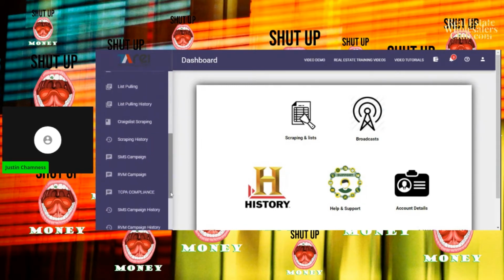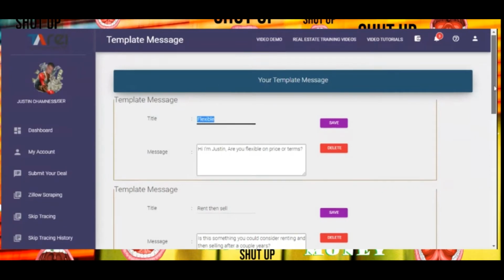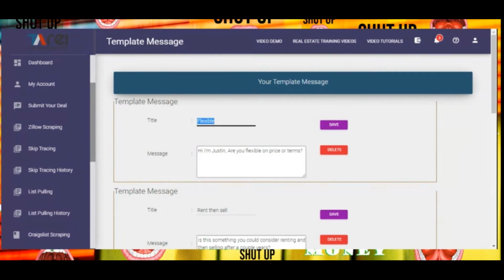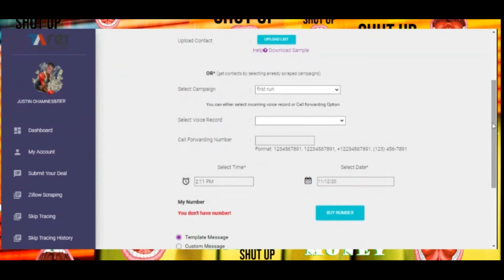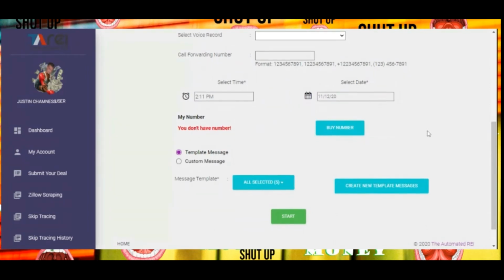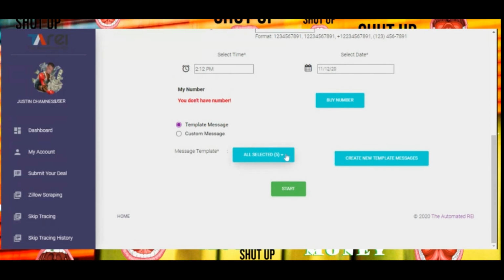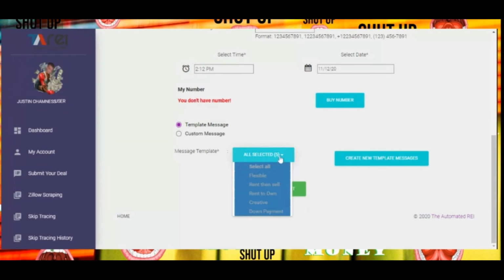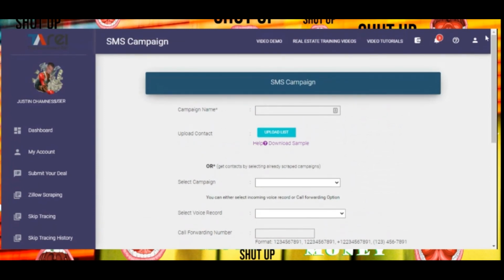Text Message Rotation with The Automated REI for Home Owner Leads